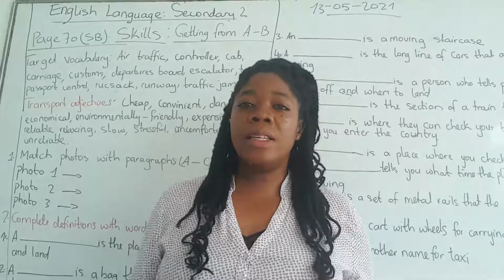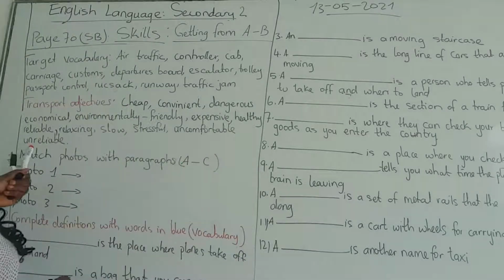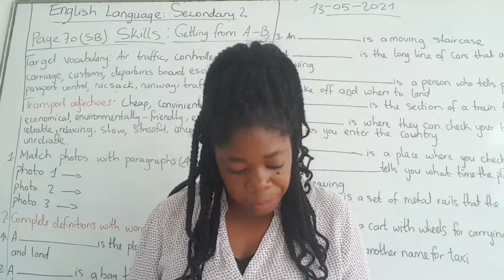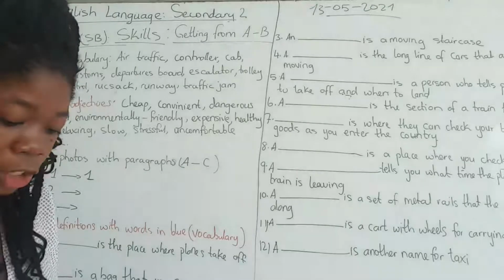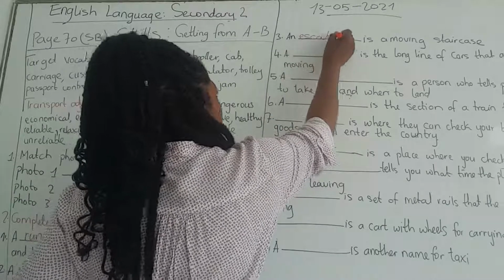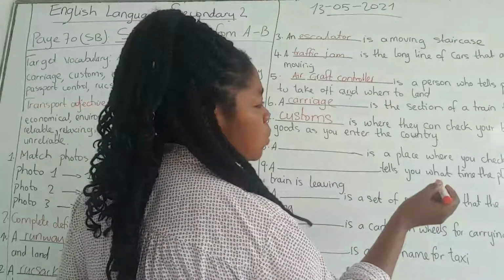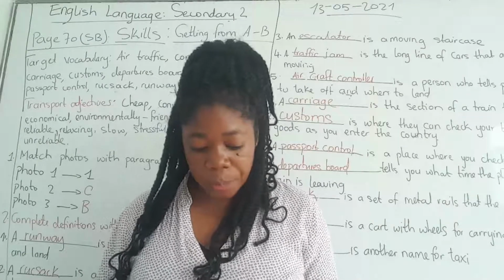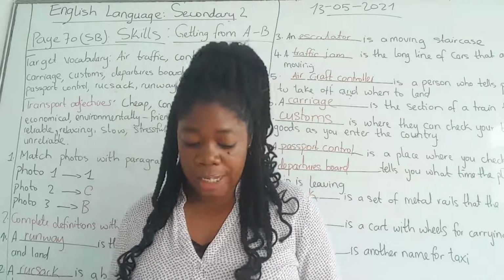JS2 English Language 13 05 2021